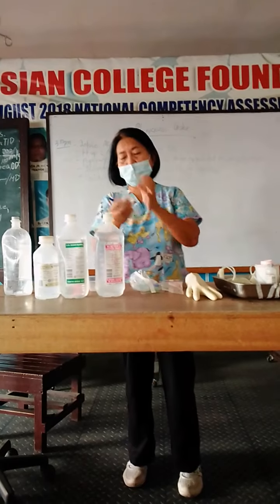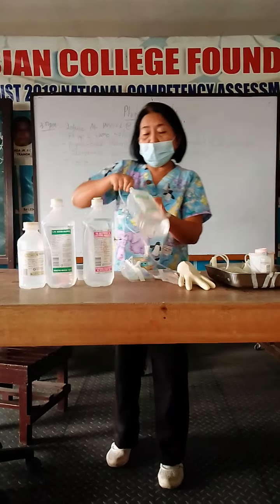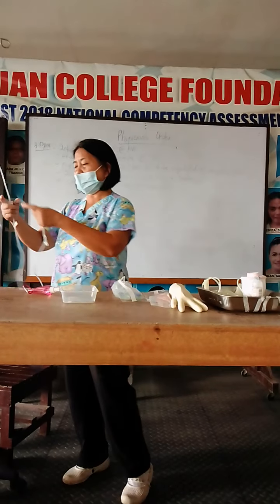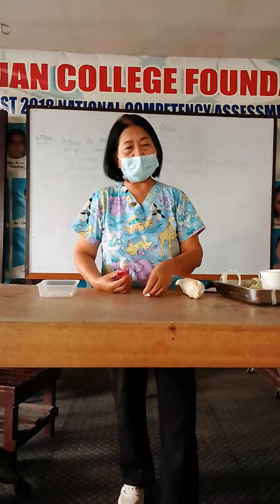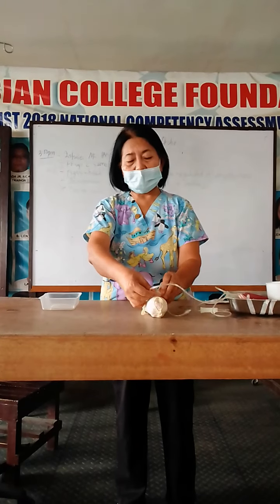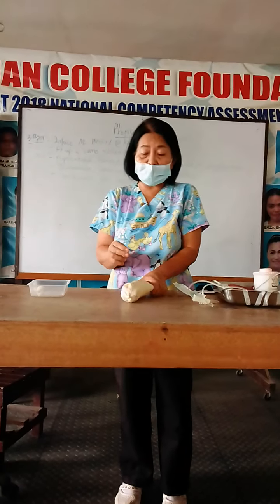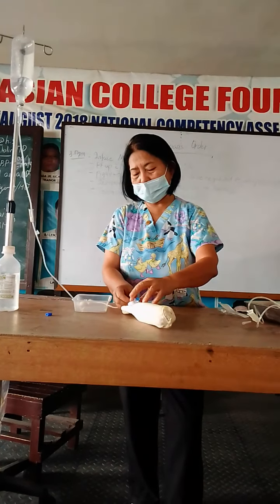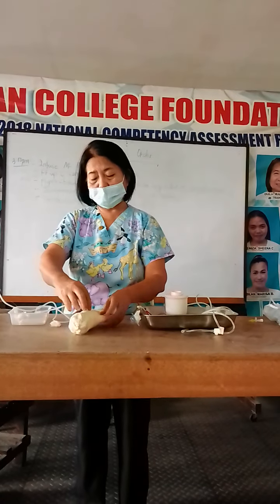Venoclysis 01: Procedure and Discussion by: Ma'am Dulu | pls read my channel description